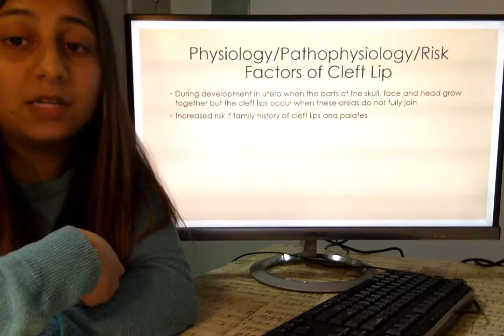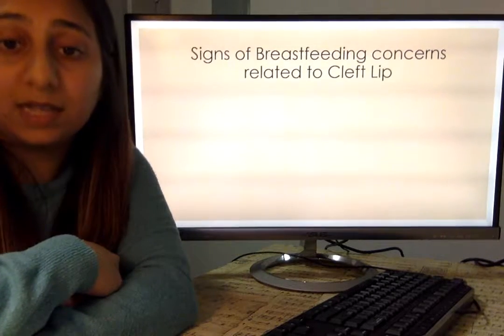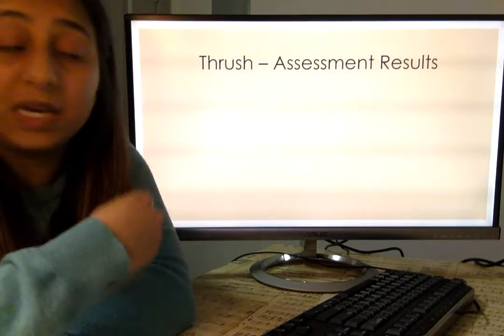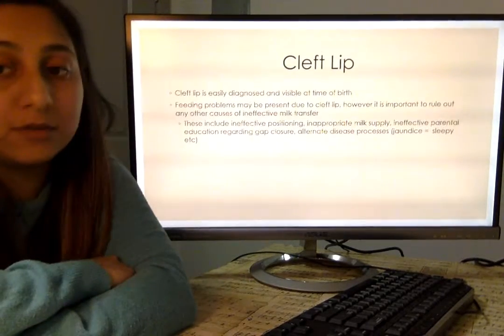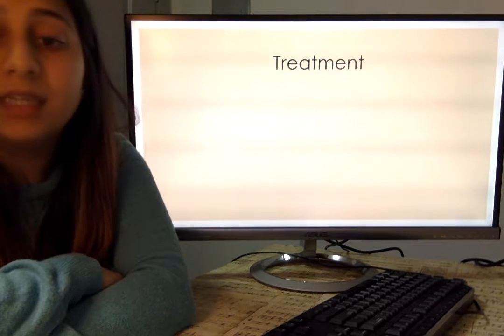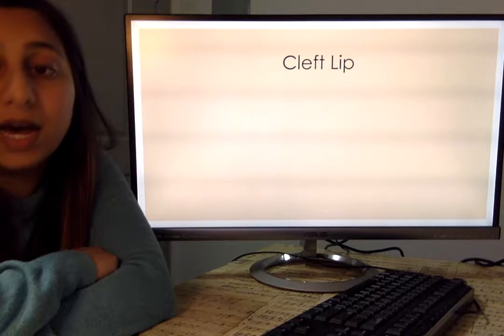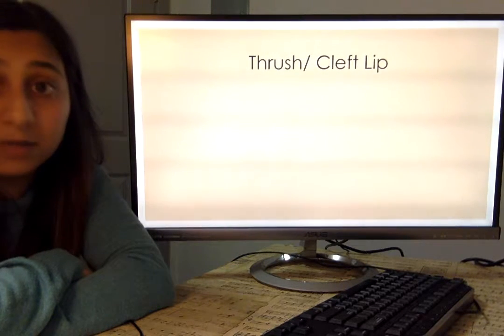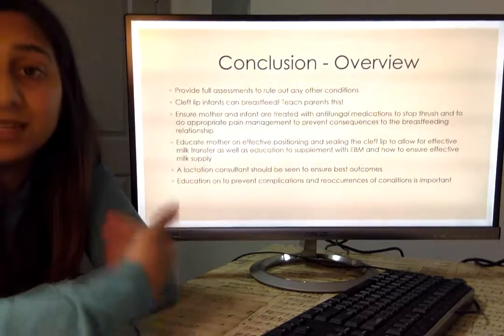Candida Albicans and the Infant With Cleft Lip - Breastfeeding Implications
This is part of the BCIT NSPN 7155 Course, The Breastfeeding Experience.

This video is about the implications of Candida Albicans and Cleft Lip on Breastfeeding